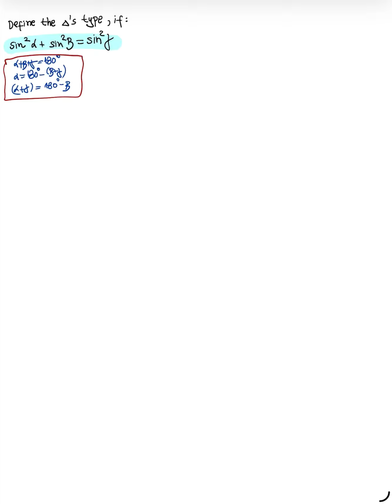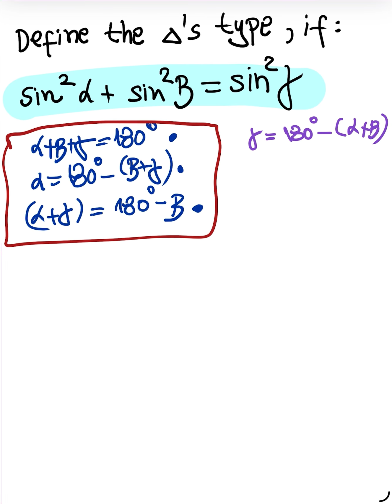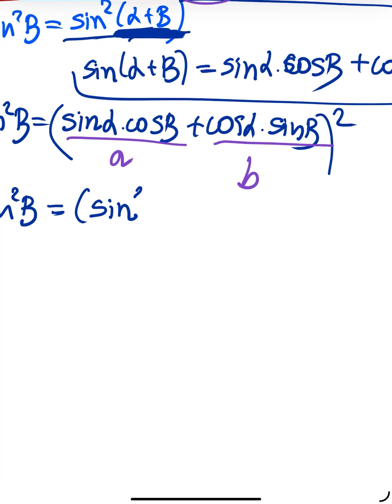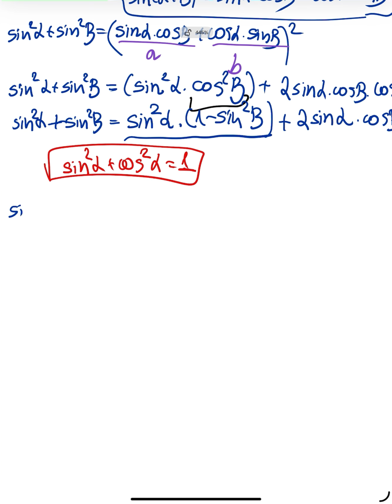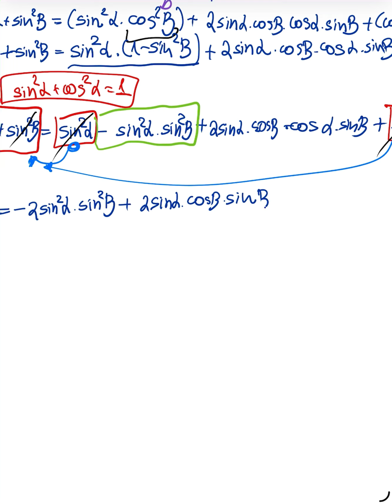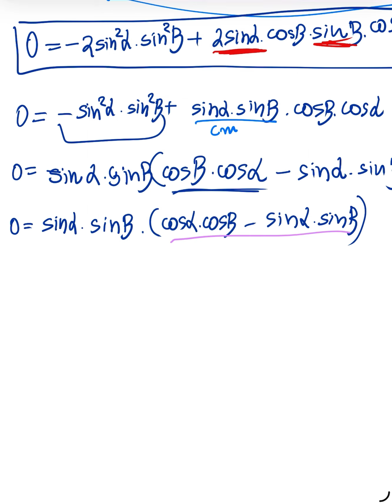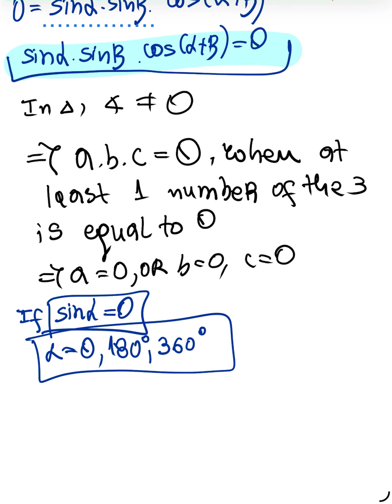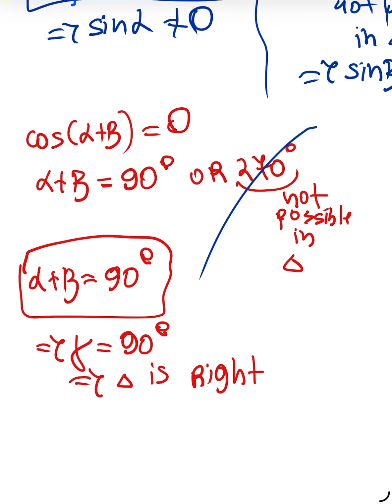Classifying Triangles Using Trigonometric Identities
In this video, we explore another core concept in trigonometry- determining the type of a triangle given a trigonometric identity. By applying fundamental formulas (algebraic identities primarily used) and simplifying the expression step-by-step, we make transformations to uncover whether the triangle is right-angled, isosceles, or equilateral.